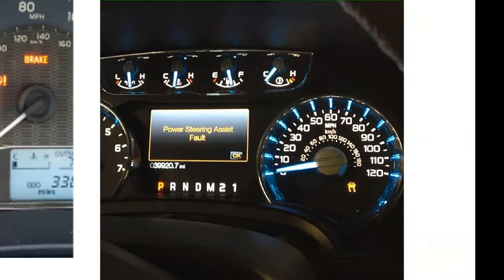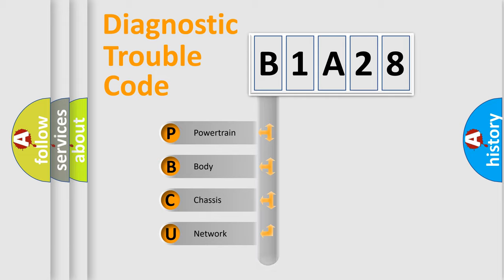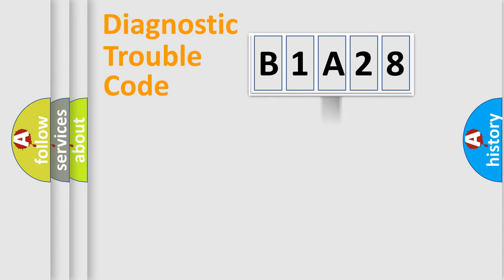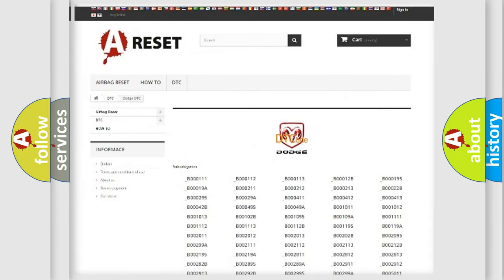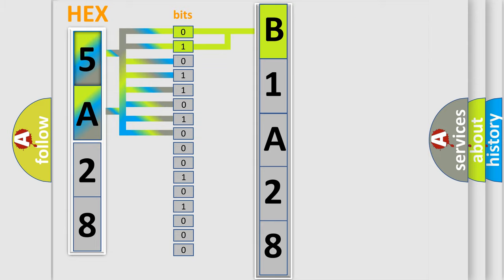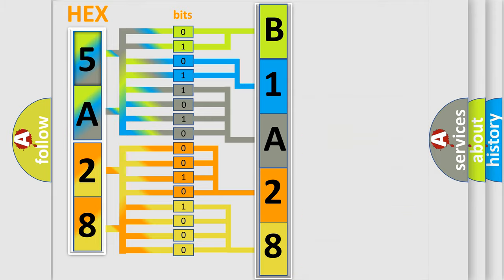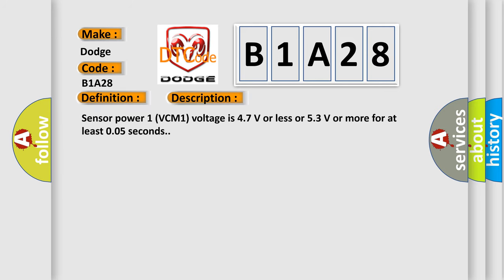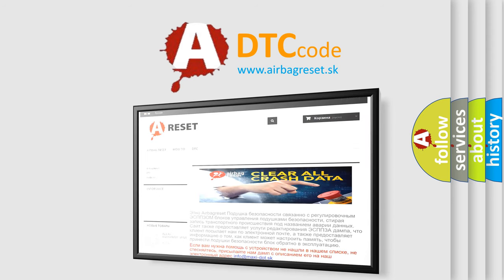DTC Dodge B1A28 Short Explanation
Contents:
0:21 Basic DTC analysis according to OBD2 protocol standard.
1:48 Insight into programming
2:58 A diagnostically understandable description of the Diagnostic Trouble Code
3:05 Basic error definition

Make
Dodge
Code
B1A28
Definition
Accumulator Pressure Sensor Malfunction
Description
Sensor power 1 VCM1 voltage is 47 V or less or 53 V or more for at least 005 seconds
Cause
 Accumulator pressure sensor Accumulator pressure sensor circuit Accumulator pressure sensor power supply Brake actuator assembly Skid control ECU